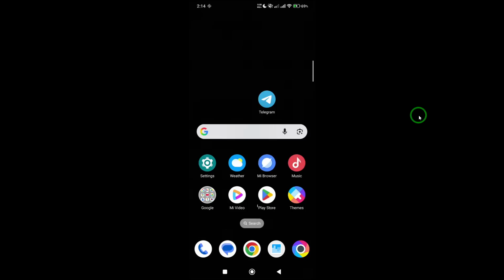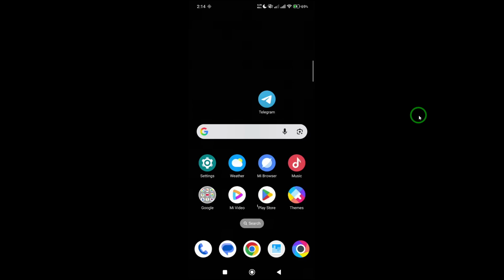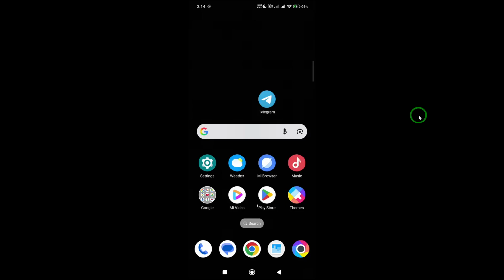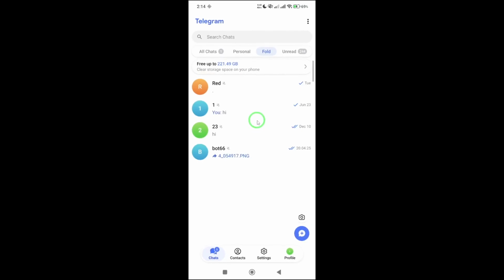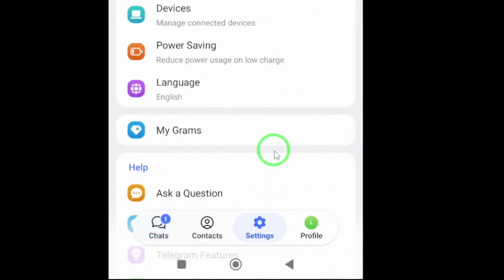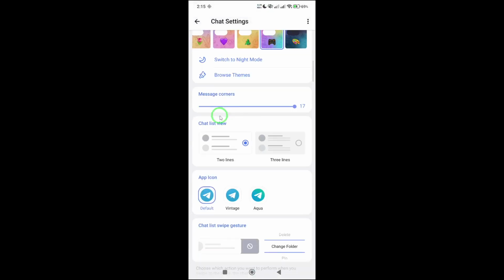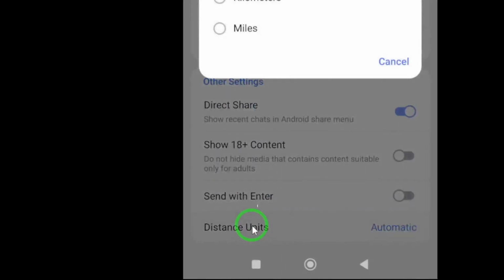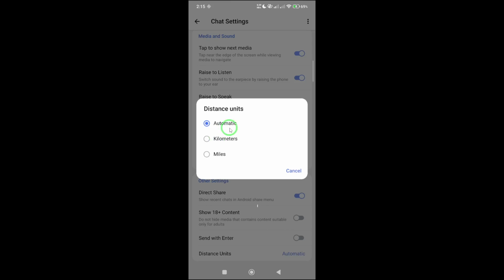How to Set Telegram Distance Units to Automatic (Updated)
Learn how to set Telegram distance units to Automatic in the latest update and ensure your app adjusts measurements based on your location. This quick guide will help you navigate Telegram settings easily and keep your preferences optimized for a better user experience.

1. Open the Telegram app

2. Tap the ☰ Menu

3. Tap Settings

4. Tap Chat settings

5. Scroll down to Other Settings

6. Tap on Distance Units and choose Automatic-

Chapters:
00:00 Intro
00:12 Soultion
01:05 Outro